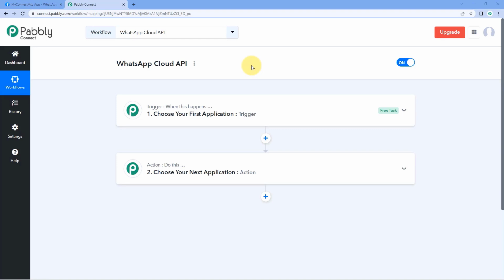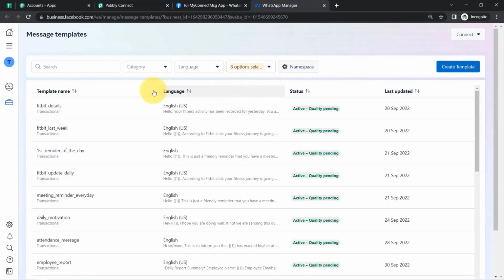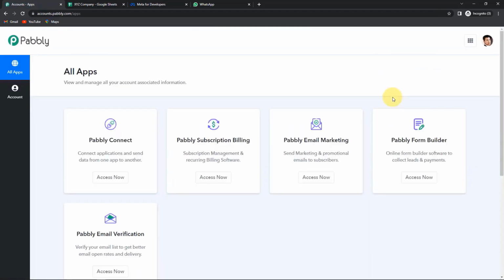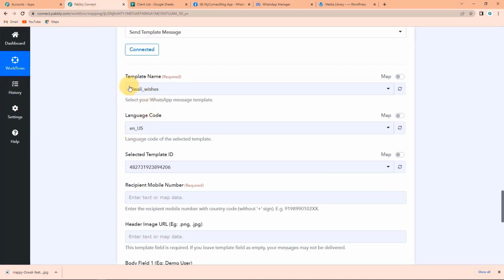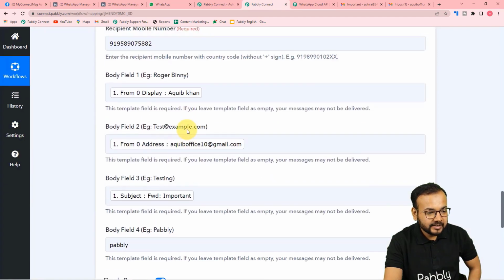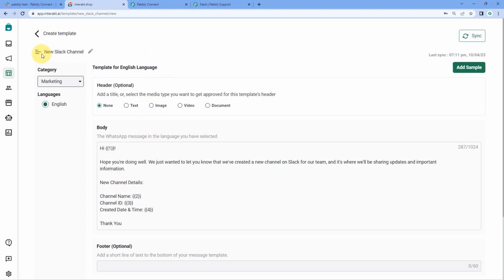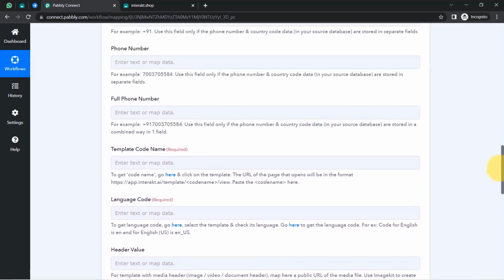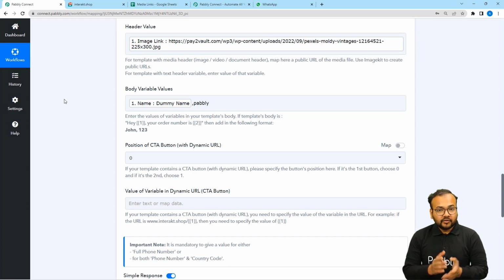Top 10 WhatsApp Automation: A Complete Guide (Step by Step)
In this video, we bring you the top 10 WhatsApp automations that will streamline your messaging experience. Whether you're a business owner, a marketer, or simply an individual looking to optimize your WhatsApp usage, this step-by-step guide will walk you through each method, ensuring you grasp the concepts and implement them effectively with the help of Pabbly Connect.

👉 Videos Link :-

1. Automation: Pabbly Connect offers automation capabilities that can help you automate mundane and repetitive tasks. This allows you to save time, money and resources.

2. Integration: Pabbly Connect provides a wide range of integrations so that you can connect different web services with each other. This helps you to create smarter workflow processes and make your business more efficient.

3. Security: Pabbly Connect takes security seriously and provides an industry-standard security system to protect your data and applications.

4. Scalability: Pabbly Connect is highly scalable and allows you to easily add new applications and services to your workflow.

 5. Cost-effective: Pabbly Connect is cost-effective and provides plans for different business sizes.

00:00 Introduction
00:44 How to Send WhatsApp Message from Google Sheets - Google Sheets WhatsApp Automation
16:30 How to Send WhatsApp Messages with Quick Reply Buttons & Call to Actions - WhatsApp Automation
37:09 How to Send WhatsApp Messages to New Facebook Leads | Facebook Lead Ads to WhatsApp
49:02 WhatsApp Automation: How to Auto Send Shift Reminders to Employees on WhatsApp
01:05:04 How to Send Diwali Wishes to your Clients on WhatsApp - WhatsApp Business Automation
01:18:00 Email to WhatsApp Cloud API Automation - How to Send WhatsApp Messages from Gmail
01:40:41 How to Send WhatsApp Messages for Failed Stripe Payments - Stripe WhatsApp Integration
01:54:46 How to Get WhatsApp Messages When a New Slack Channel
02:18:52 How to Sync Telegram Messages with WhatsApp Automatically - Telegram WhatsApp Integration
02:38:16 How to Automatically Send Messages With Image Link on WhatsApp